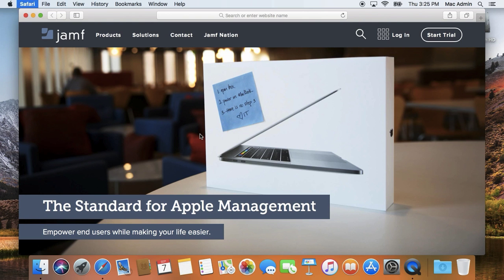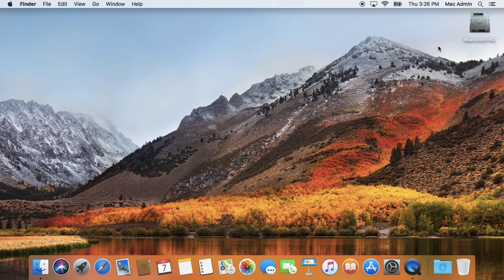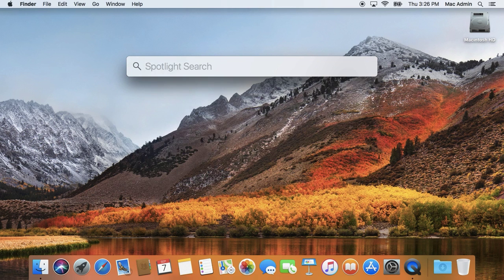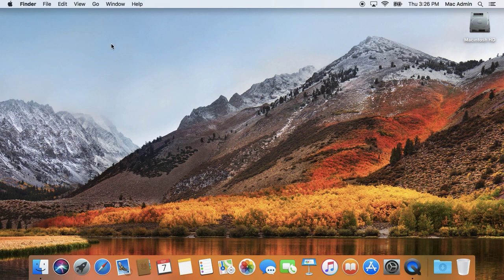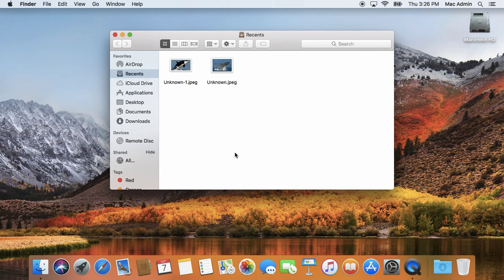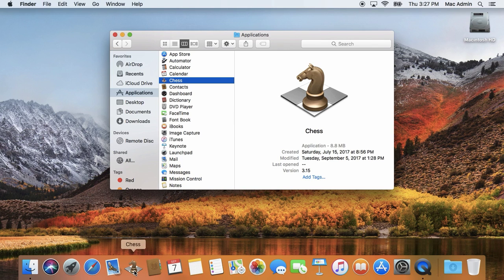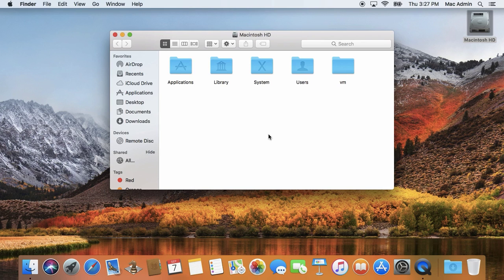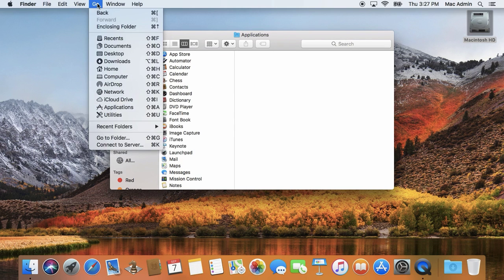Jamf 100 Course Lesson 29 macOS Interface